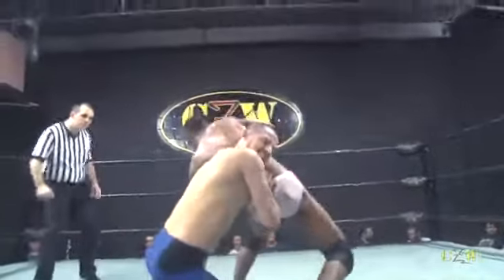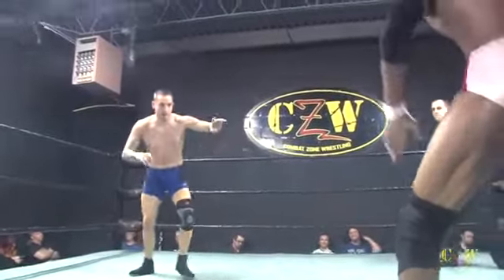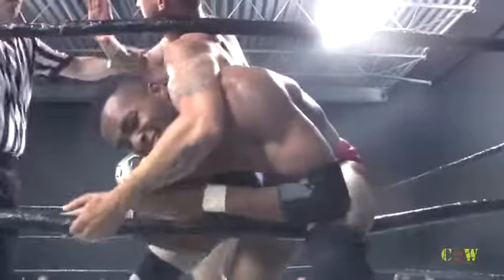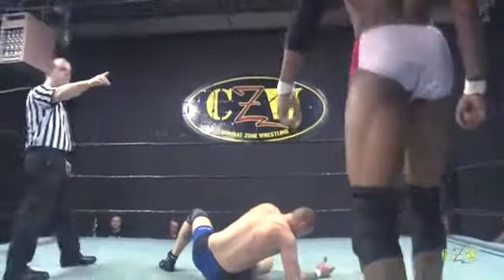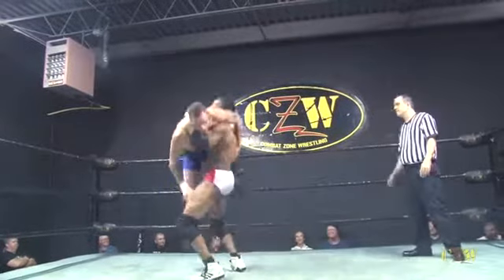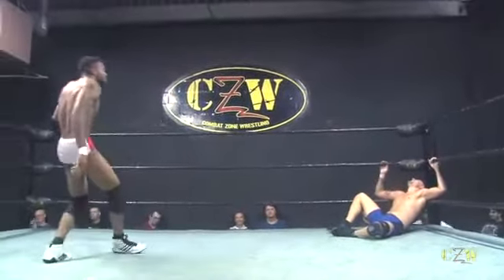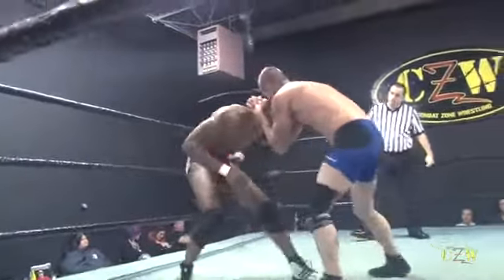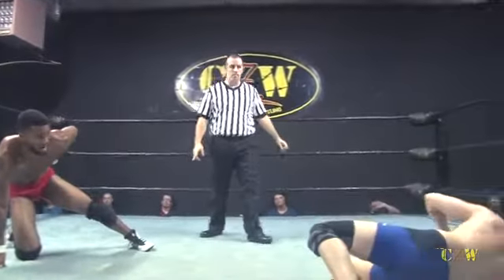Tahir James vs Josh Adams CZW Dojo Wars 143 (Pure Wrestling Contest)